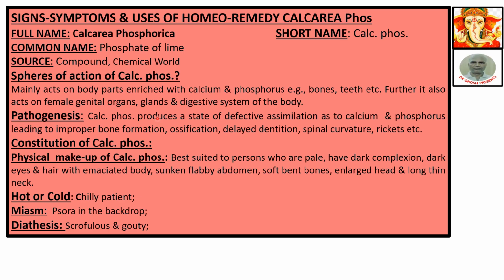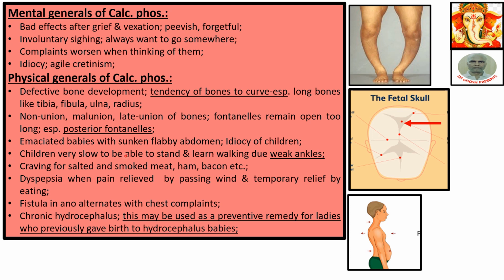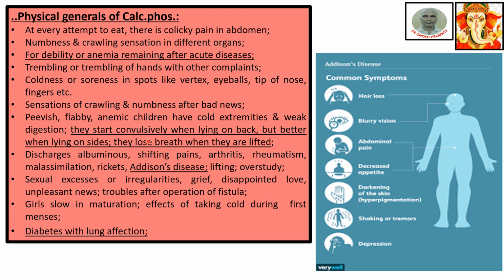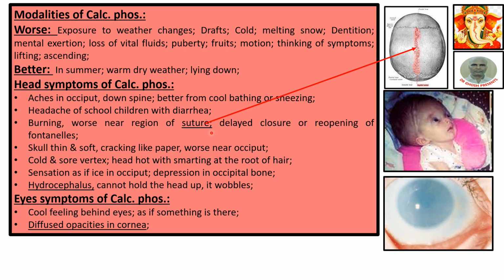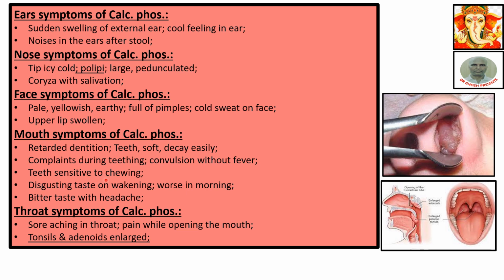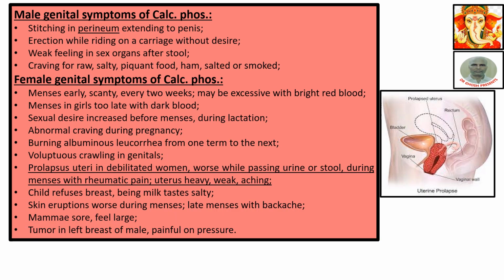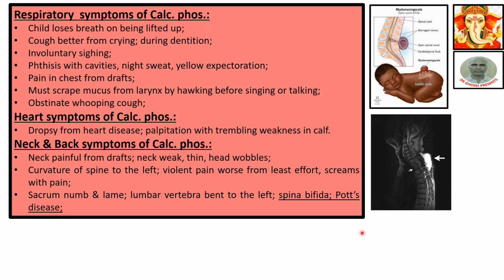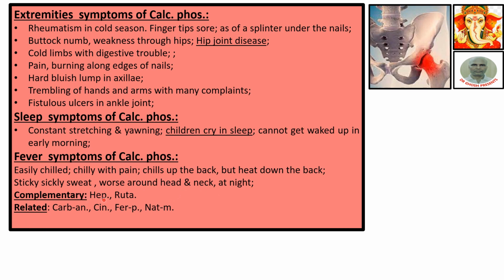SIGNS-SYMPTOMS & USES OF HOMEO-REMEDY CALCAREA PHOS.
TITLE: SIGNS-SYMPTOMS & USES OF HOMEO-REMEDY CALCAREA PHOS.
About this video: This video is about Signs-Symptoms & Uses of  Homeopathic Remedy CALCAREA PHOS.
FULL NAME: Calcarea Phosphorica          SHORT NAME: Calc. phos.
COMMON NAME: Phosphate of lime
SOURCE: Compound, Chemical World
Spheres of action of Calc. phos.?
Mainly acts on body parts enriched with calcium & phosphorus e.g., bones, teeth etc. Further it also acts on female genital organs, glands & digestive system of the body.
Pathogenesis: Calc. phos. produces a state of defective assimilation as to calcium  & phosphorus   leading to improper bone formation, ossification, delayed dentition, spinal curvature, rickets etc.
Constitution of Calc. phos.:
Physical  make-up of Calc. phos.: Best suited to persons who are pale, have dark complexion, dark eyes & hair with emaciated body, sunken flabby abdomen, soft bent bones, enlarged head & long thin neck.
Hot or Cold: Chilly patient;
Miasm:  Psora in the backdrop;
Diathesis: Scrofulous & gouty;
Mental generals of Calc. phos.:
• Bad effects after grief & vexation; peevish, forgetful;
• Involuntary sighing; always want to go somewhere;
• Complaints worsen when thinking of them;
• Idiocy; agile cretinism;
Physical generals of Calc. phos.:
• Defective bone development; tendency of bones to curve-esp. long bones like tibia, fibula, ulna, radius;
• Non-union, malunion, late-union of bones; fontanelles remain open too long; esp. posterior fontanelles;
• Emaciated babies with sunken flabby abdomen; Idiocy of children;
• Children very slow to be able to stand & learn walking due weak ankles;
• Craving for salted and smoked meat, ham, bacon etc.;
• Dyspepsia when pain relieved  by passing wind & temporary relief by eating;
• Fistula in ano alternates with chest complaints;
• Chronic hydrocephalus; this may be used as a preventive remedy for ladies who previously gave birth to hydrocephalus babies;
Modalities of Calc. phos.:
Worse: Exposure to weather changes; Drafts; Cold; melting snow; Dentition; mental exertion; loss of vital fluids; puberty; fruits; motion; thinking of symptoms; lifting; ascending;
Better:  In summer; warm dry weather; lying down;
Head symptoms of Calc. phos.:
• Aches in occiput, down spine; better from cool bathing or sneezing;
• Headache of school children with diarrhea;
• Burning, worse near region of suture; delayed closure or reopening of fontanelles;
• Skull thin & soft, cracking like paper, worse near occiput;
• Cold & sore vertex; head hot with smarting at the root of hair;
• Sensation as if ice in occiput; depression in occipital bone;
• Hydrocephalus, cannot hold the head up, it wobbles;
Eyes symptoms of Calc. phos.:
• Cool feeling behind eyes; as if something is there;
• Diffused opacities in cornea;